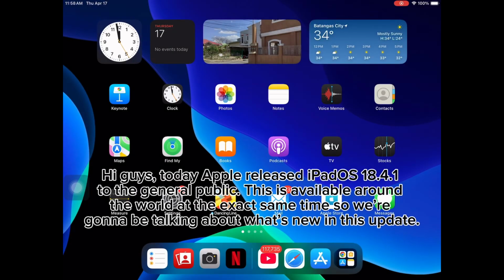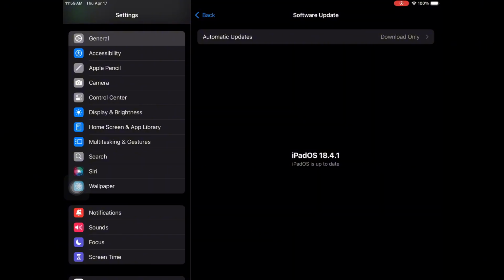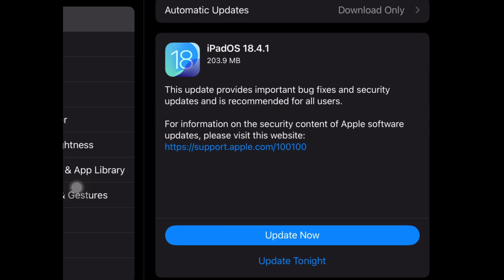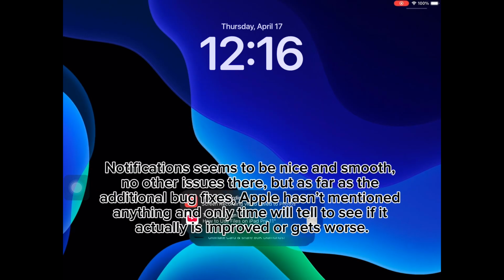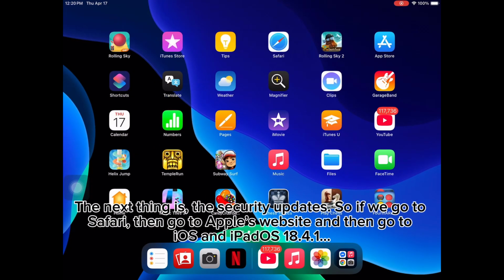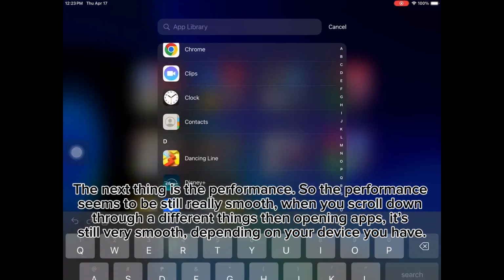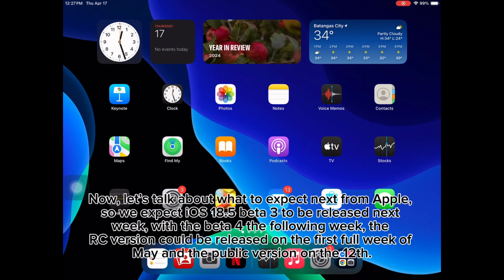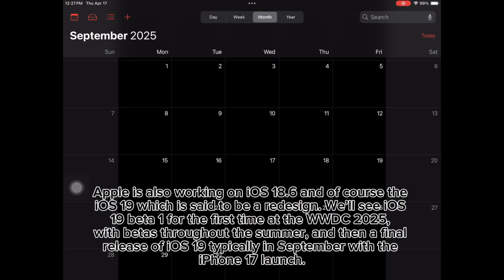What’s new in iPadOS 18.4.1?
Hi guys, so today Apple released iPadOS 18.4.1 to the general public and it’s available around the world at the exact same time. iPadOS 18.4.1 brings important bug fixes, security updates and more. In this video we’re gonna be talking about what’s new in this update. Enjoy the video!